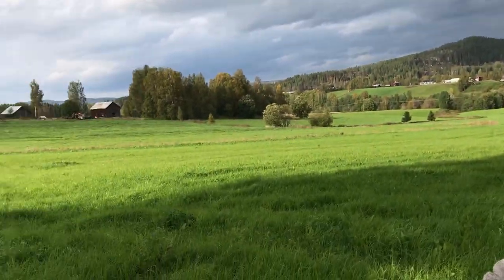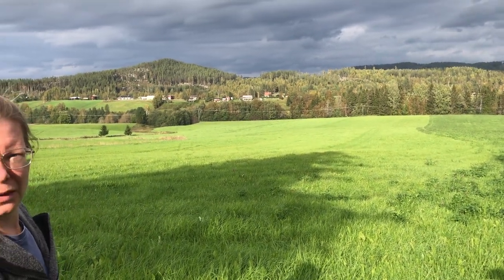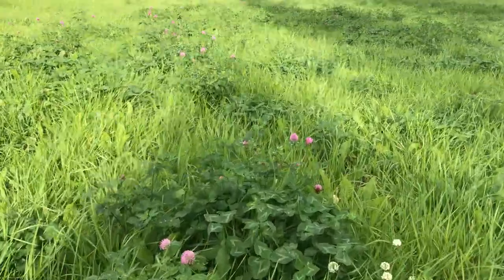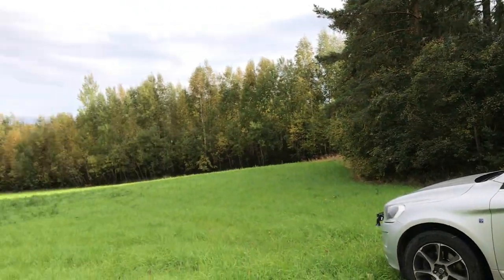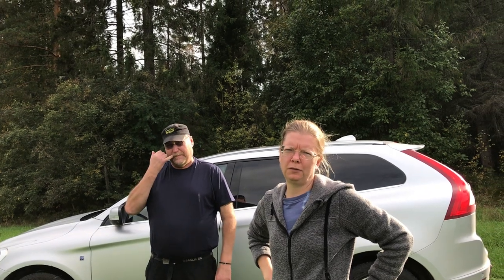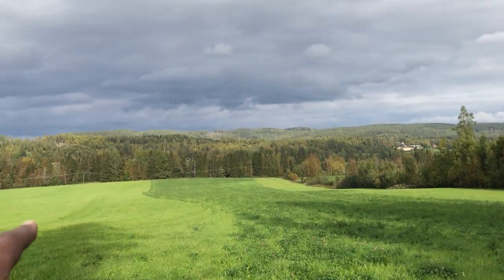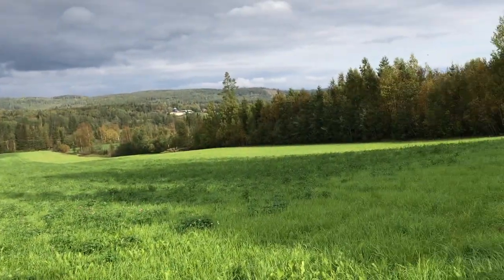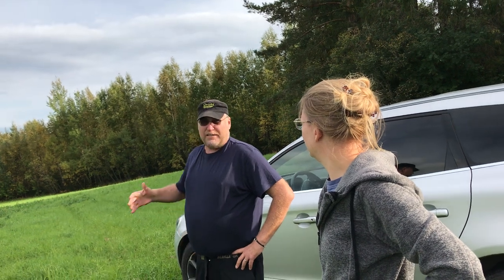Discussing the state of 10+ hectare field with Sven-Alf for experimental design - Part 1 - 23-205